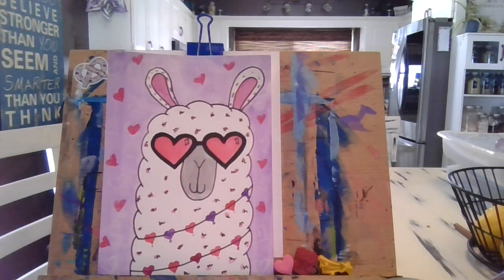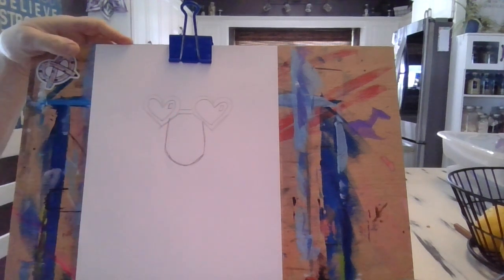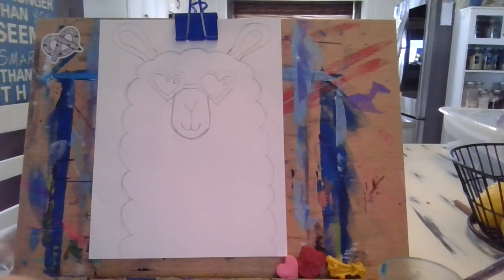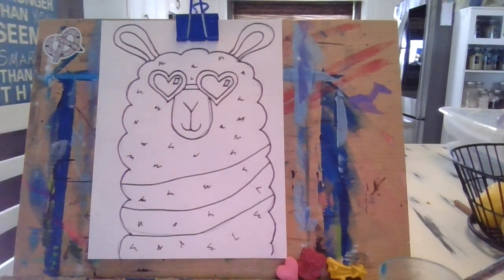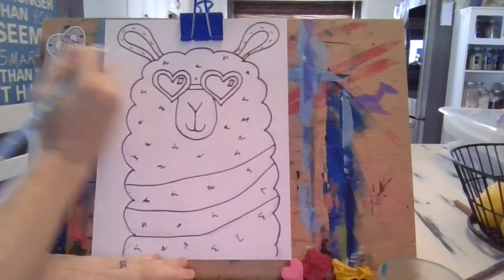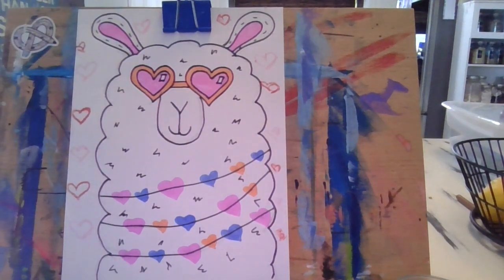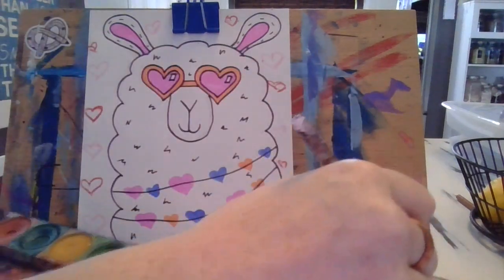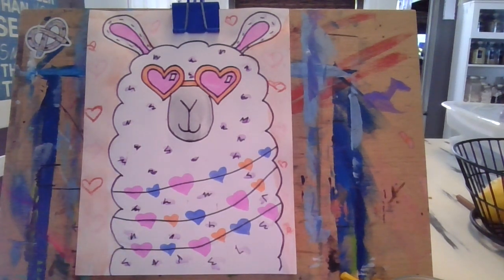Watercolor Expressions - I Love You a Llama!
Using simple materials and step-by-step instructions learners will be able to create an adorable Llama who LOVES Valentine's Day with watercolors and a resist background! We start by sketching, then finalize our lines with permanent marker. Young artists will finish this piece up with a colorful watercolor and watercolor resist details utilizing crayons and their other favorite art mediums. Each learner is encouraged to put their own personal touch on their masterpiece. This class is perfect for those who love art and want to develop their simple drawing skills.
*Paper, canvas or hardboard 8x10 or bigger
*Watercolors
*Small, medium and large paint brushes
*Water cup
*Crayons or oil pastels
*Other mediums they'd like to use
*Pencil
*Eraser
*Sharpie black permanent marker
*Paper towel or rag